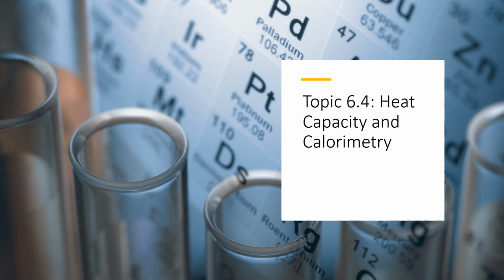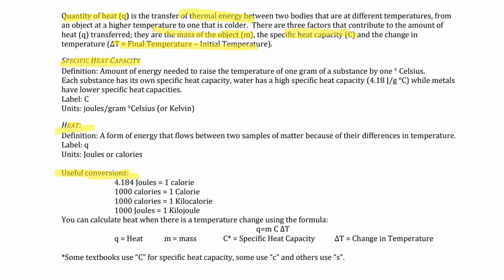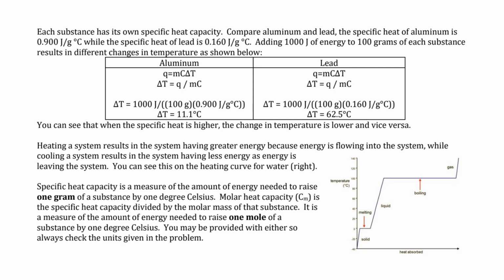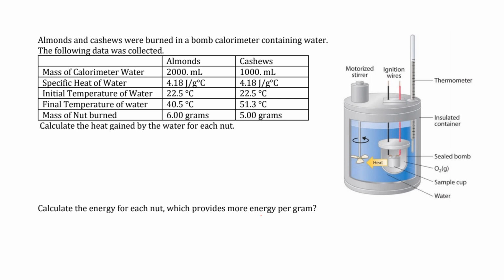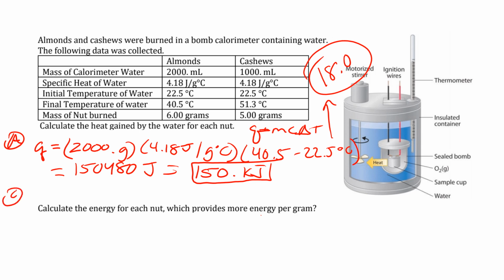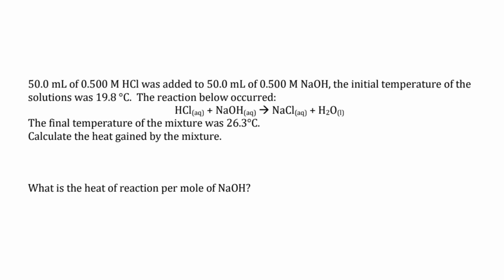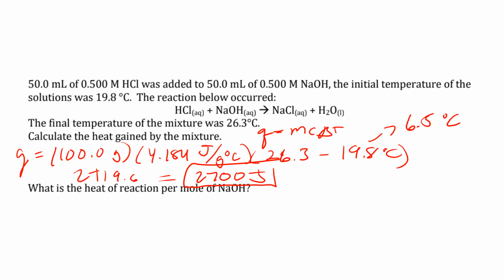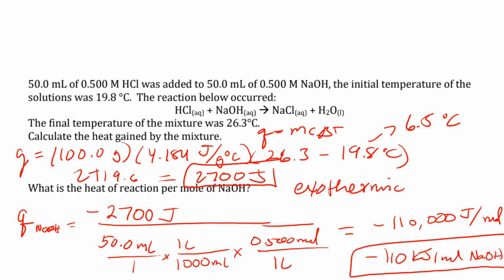AP Chemistry: Topic 6.4 - Heat Capacity and Calorimetry